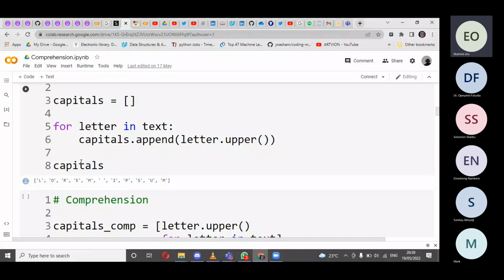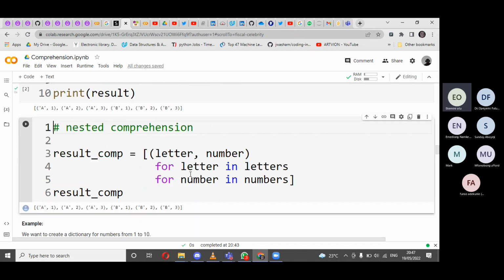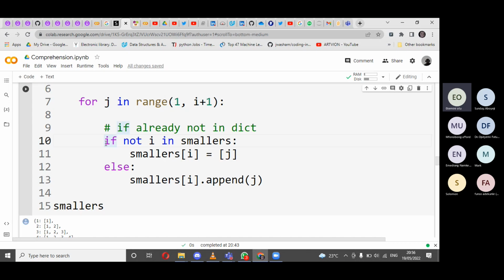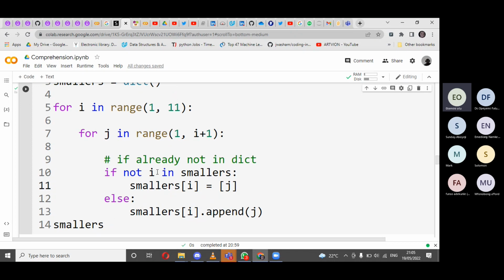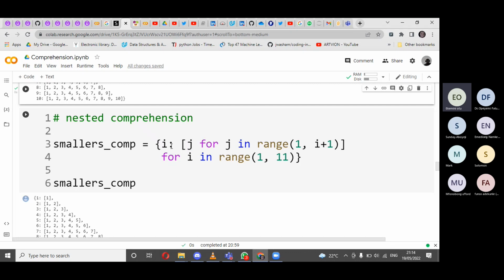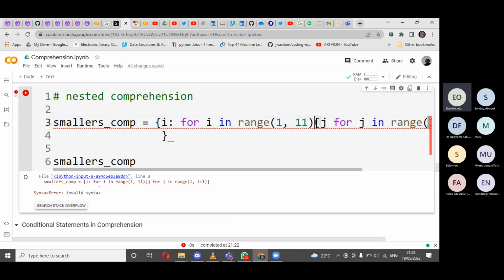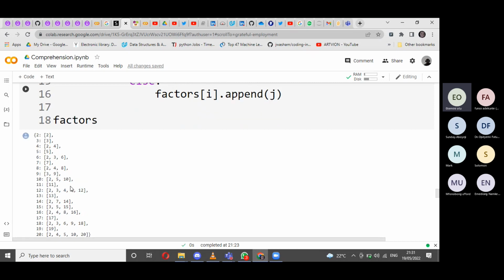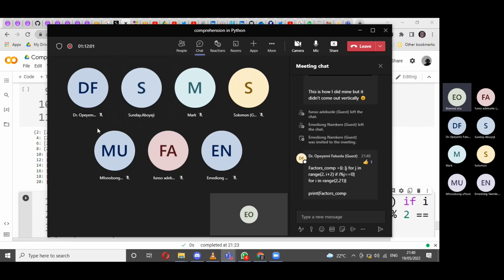comprehension in Python(lesson two)